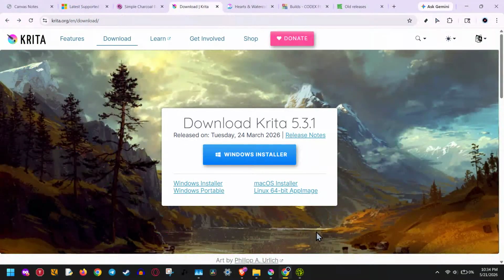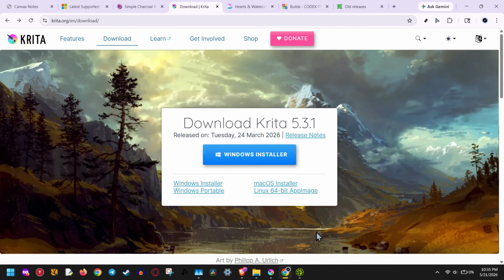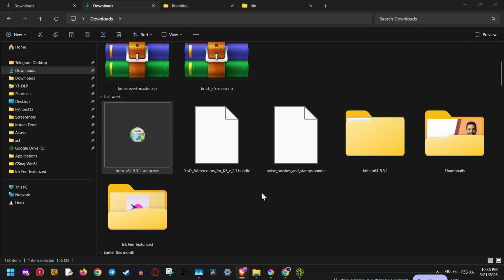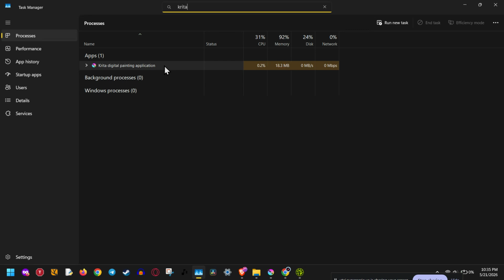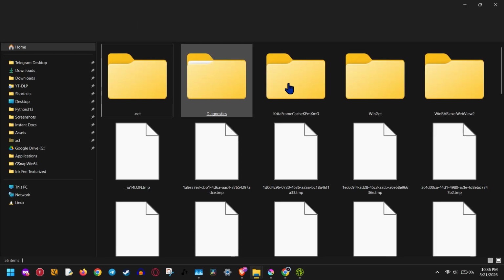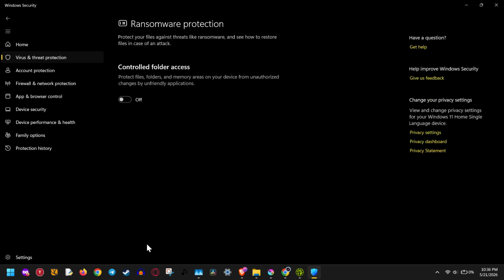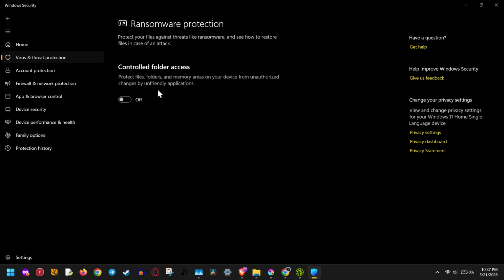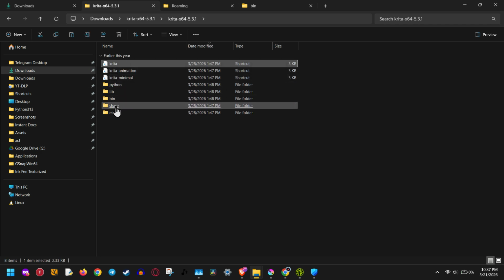Krita Error Installing [Easy Fix Guide]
Learn how to fix Krita error installing on Windows with simple step-by-step solutions. This guide covers admin permissions, background processes, temp file cleanup, Windows Security settings, and the Krita portable version.

🕚Timestamps:
0:00 Intro
0:24 Run the Installer as Administrator
0:52 Close Krita Background Processes
1:20 Clear the Temp Folder
1:56 Turn Off Controlled Folder Access
2:31 Use the Krita Portable Version
3:02 Quick Recap and Outro

✍️What You'll Learn In This Video:
• How To Run The Krita Installer As Administrator
• How To Close Frozen Krita Background Processes
• How To Clear Temporary Files That Block Installation
• How To Turn Off Windows Controlled Folder Access
• How To Install Krita Using The Portable ZIP Version
• How To Fix Krita Setup Errors On Windows
• How To Troubleshoot A Failed Krita Installation

💡Pro Tips:
• Restart your PC before trying the installer again if Krita was previously open.
• Download Krita only from the official website to avoid corrupted or unsafe files.
• Re-enable Controlled Folder Access after installation to keep Windows protection on.
• If one installer version fails, try the portable ZIP as a fast workaround.